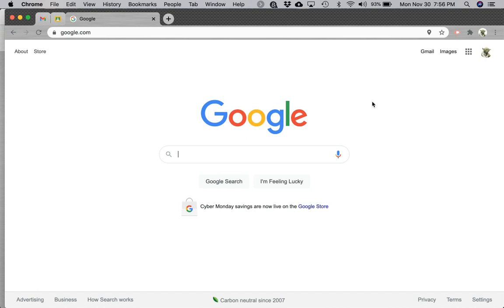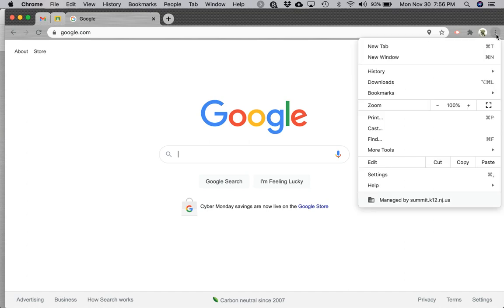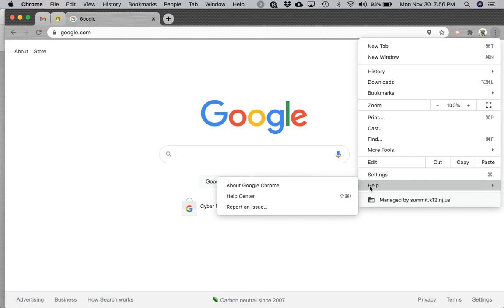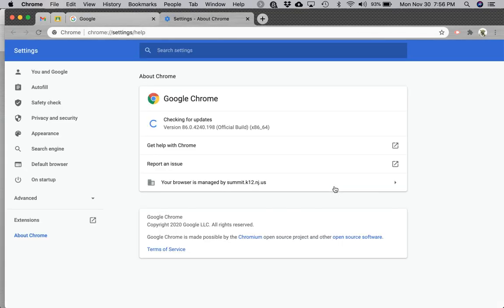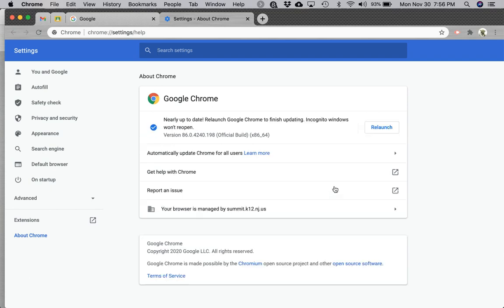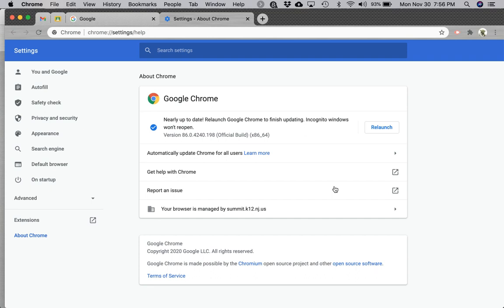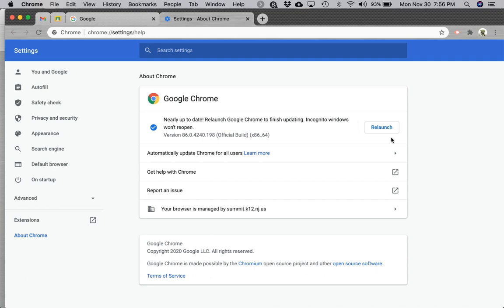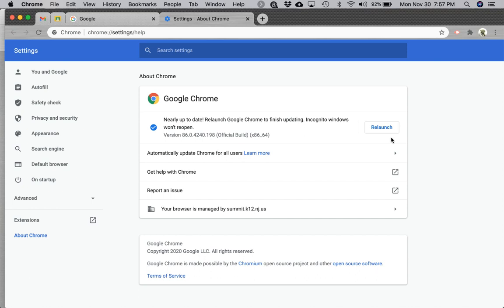Chrome: Updating Chrome